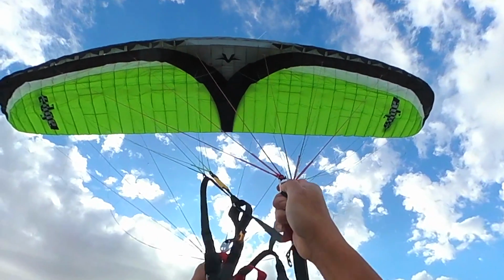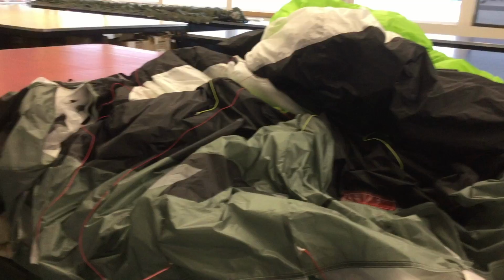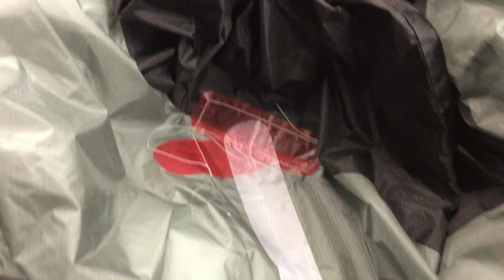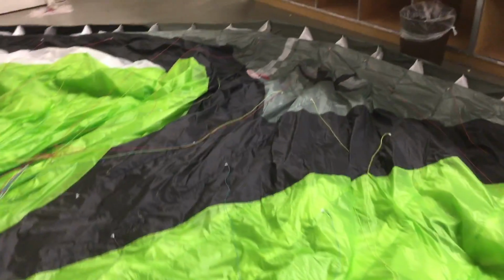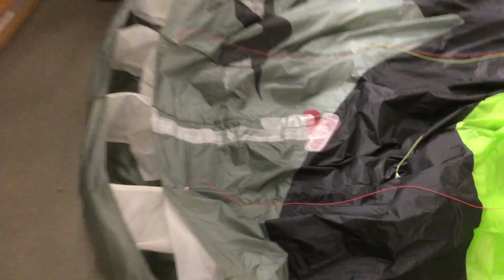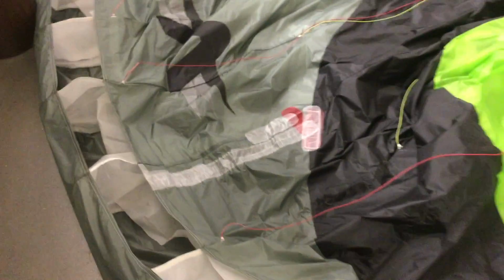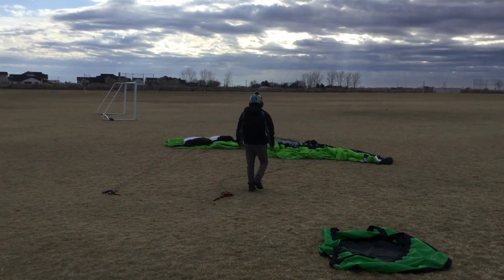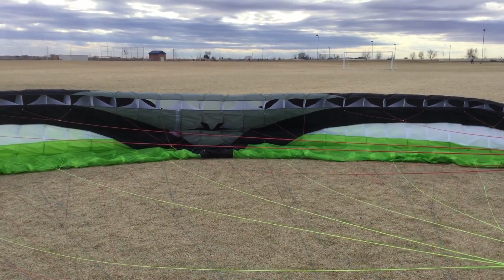Fixing Paraglider with Ripstop Tape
How to fix a paraglider paramotor wing with ripstop tape. I wasn't confident enough with just this adhesive tape. I reinforced it with stitching on the sides of the tape. This is a follow-up video related to my post about my wing destroyed at launch.